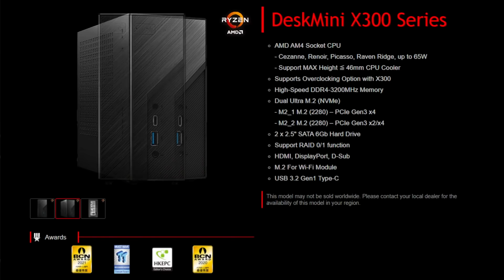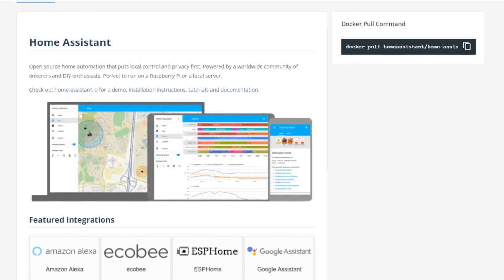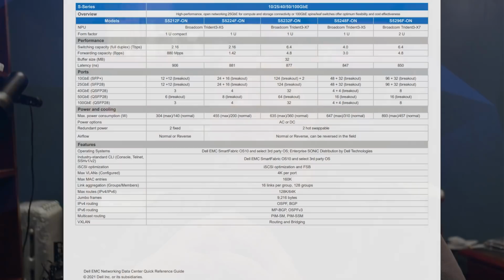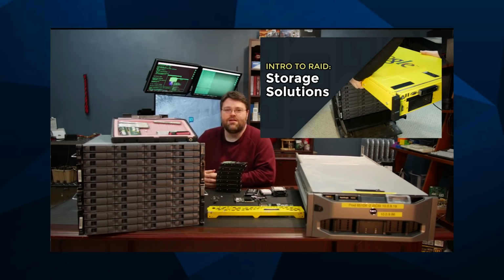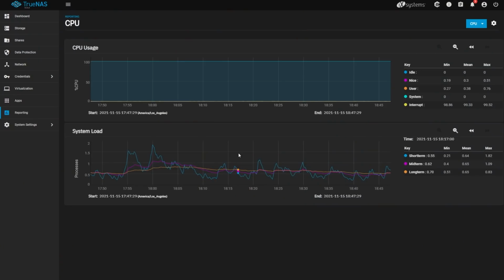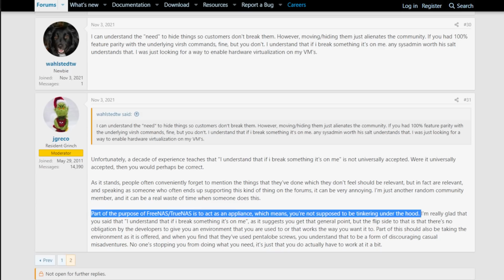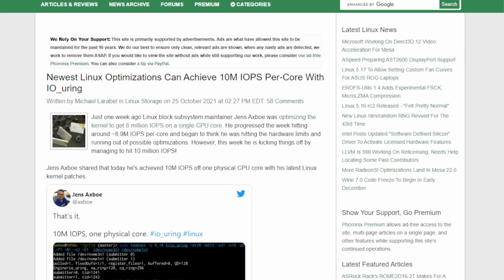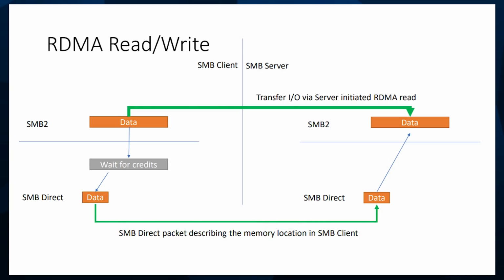TrueNas Scale: State of the Beta Q4 2021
Its time for another lecture style video!
Check us out online at the following places:
Intro and Outro Music: "Earth Bound" by Slynk
Other Music: "Lively" & "FollowHer" Zeeky Beats